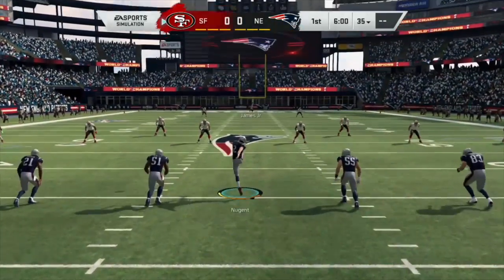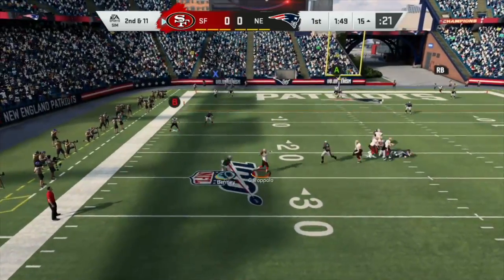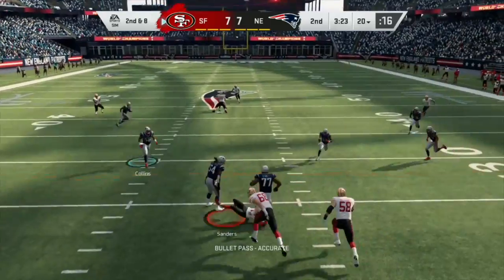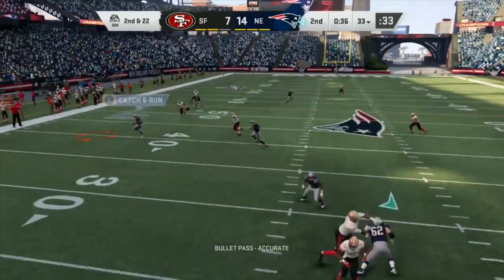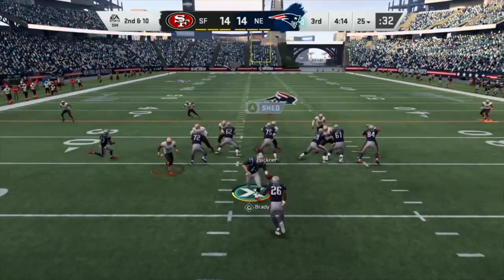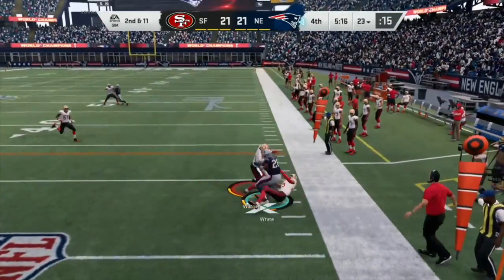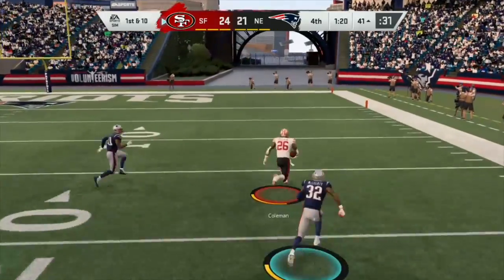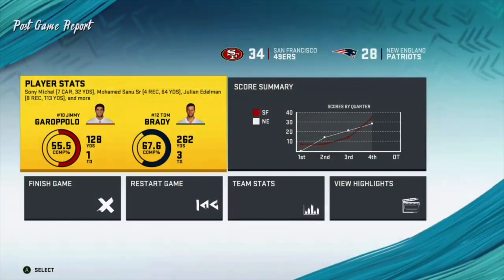4 PICKS IN A GAME! PATRIOTS VS 49ERS! MADDEN 20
FOLLOW MY EDITOR!!